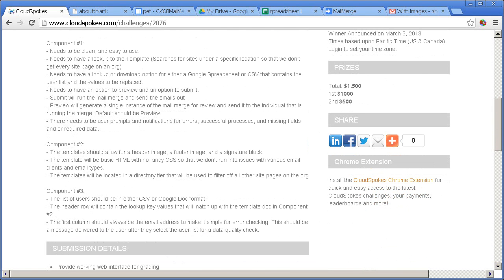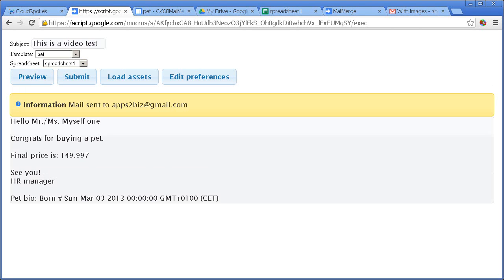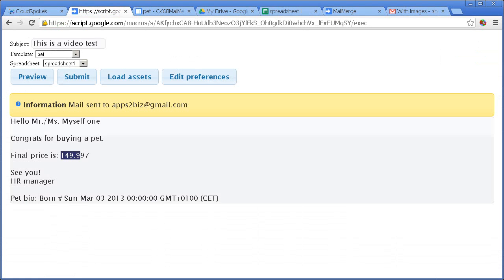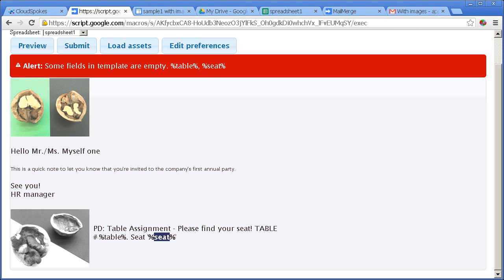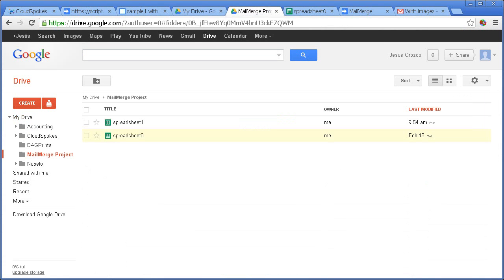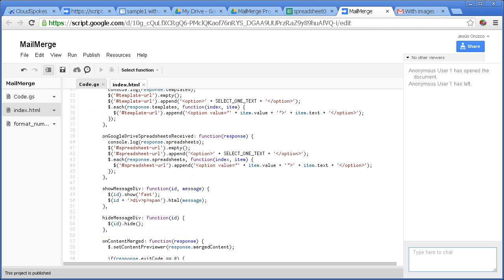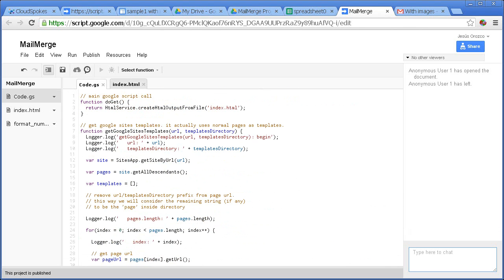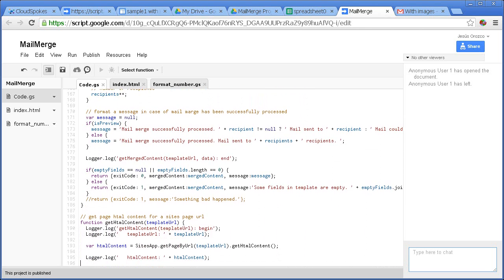Google Sites Mail Merge -2nd Place Award in cloudspokes contest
Mail Merge using Google Sites.  Allow the choosing of templates to be selected for mail merge and pull a user list from CSV or Google spreadsheet for emailing the message and filling in the custom values in the message template.  Build around Google sites to avoid api restriction on Oauth.